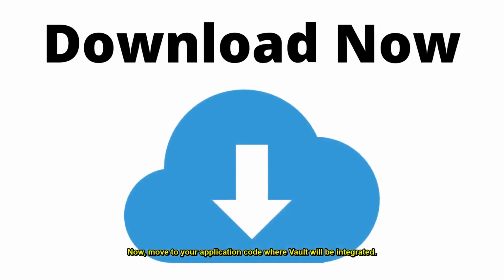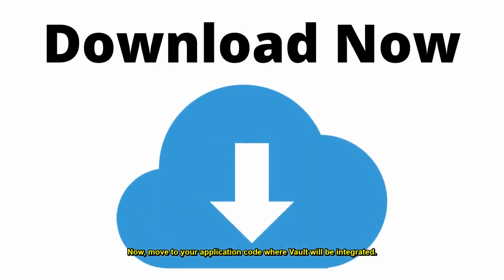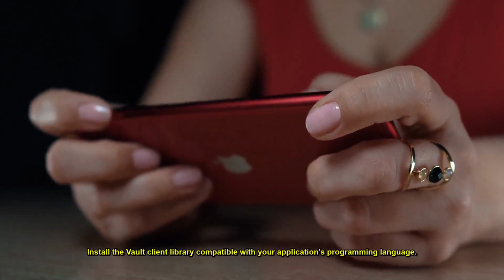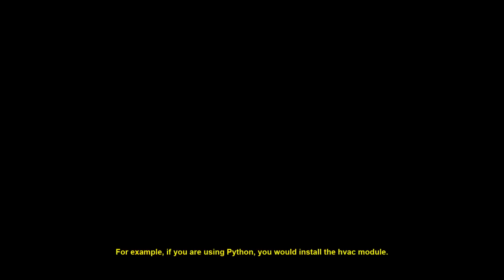How to authenticate to HashiCorp Vault from your VPS apps - Complete Guide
Unlock the secrets of secure application management with our comprehensive guide on authenticating to HashiCorp Vault from your VPS apps! In this video, we’ll walk you through the step-by-step process of integrating HashiCorp Vault into your applications, ensuring your sensitive information is protected. Whether you're a developer, DevOps engineer, or just curious about secure vault practices, this tutorial is perfect for you. Learn about authentication methods, best practices, and troubleshooting tips to streamline your workflow.